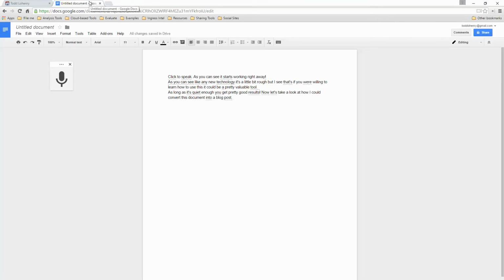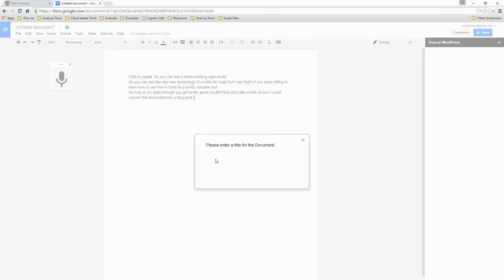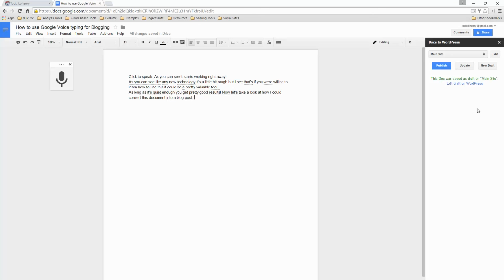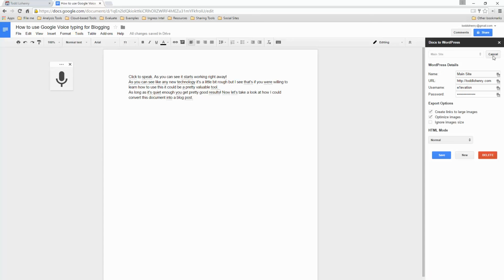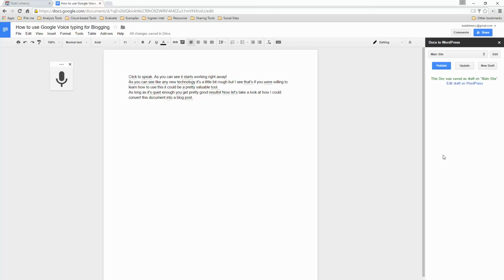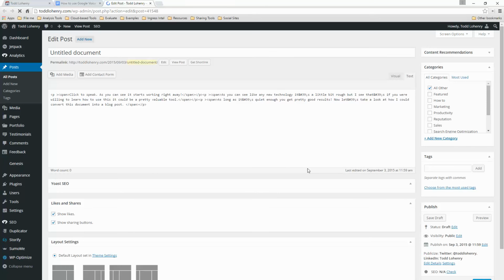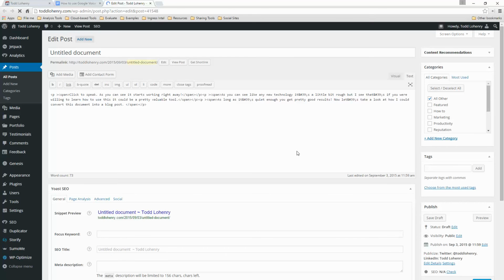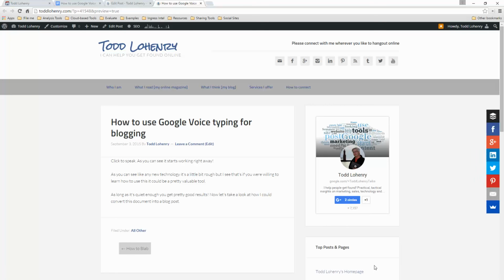How to use Google Voice typing for blogging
This may be an easier way to blog for people who have trouble typing...